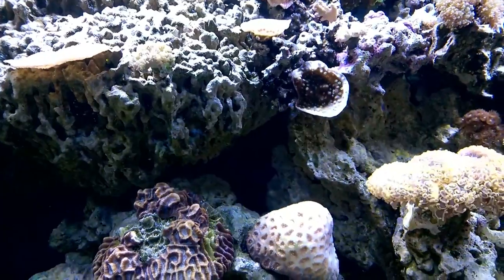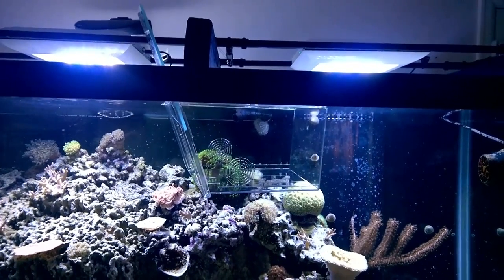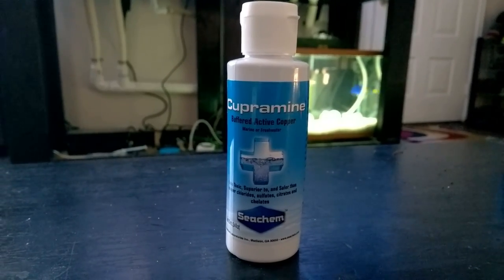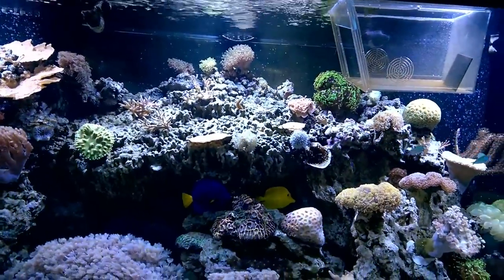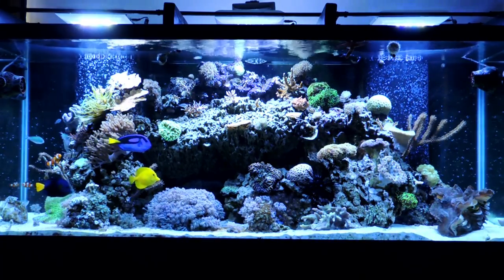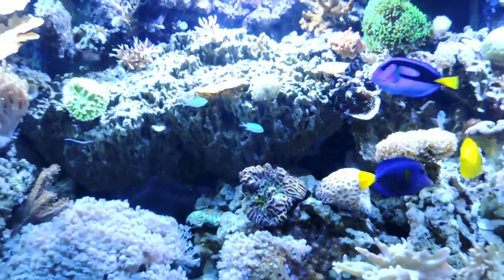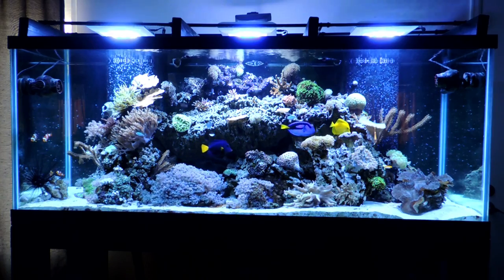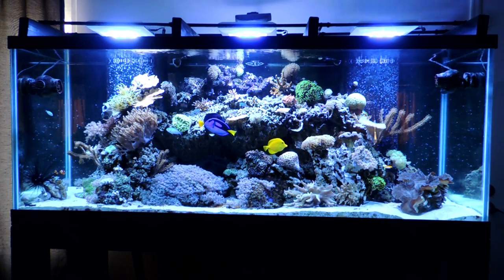Battling Ich in the Reef Tank